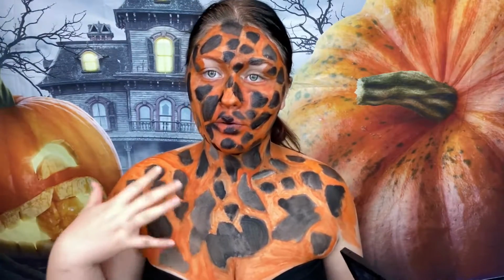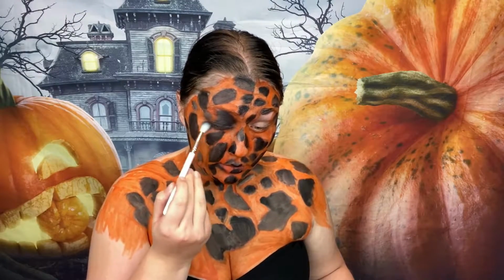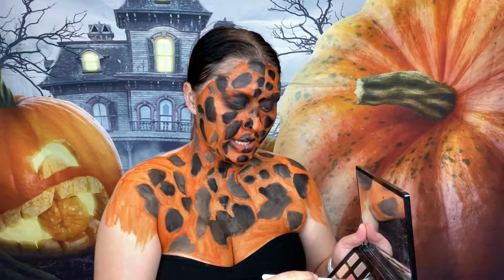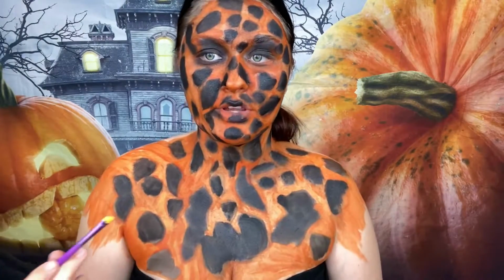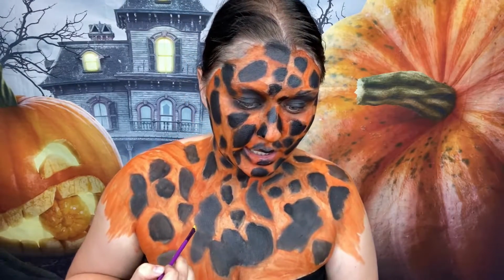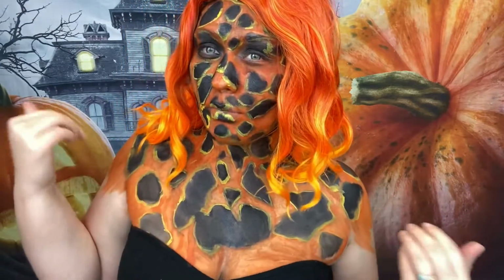Lava Monster Halloween Makeup Tutorial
Ever since watching Moana I have wanted to do a lava monster Halloween makeup tutorial. I have seen a few other artists do their versions and I really wanted to do one of my own. This style of Halloween tutorial is a bit different than my others. While it doesn't take a lot of steps to become a lava monster it does take a lot of time so I sped this video up so you could get the full look without the hour long painting process.